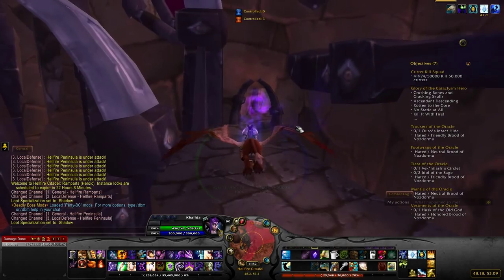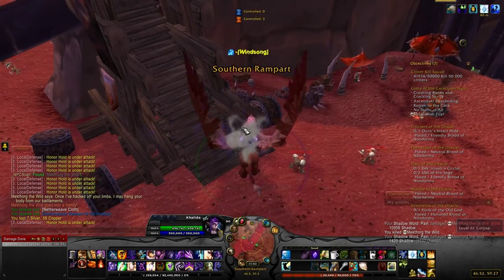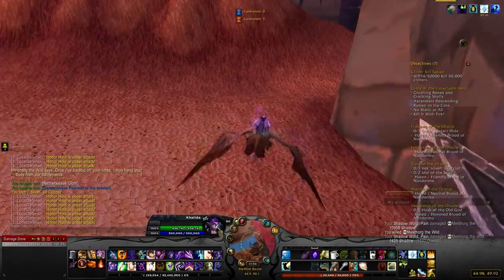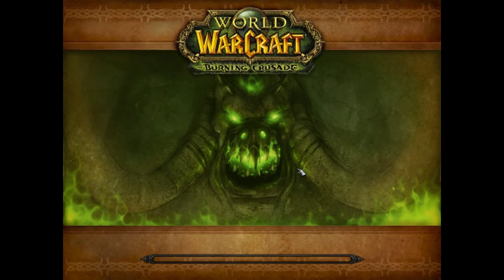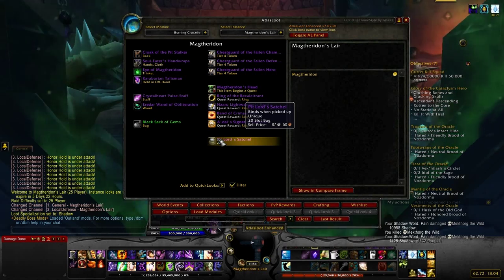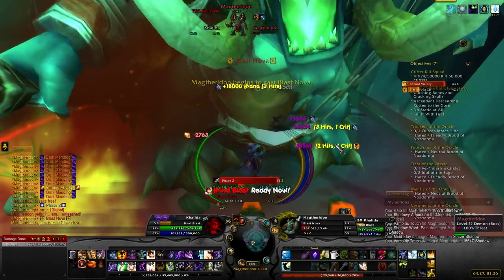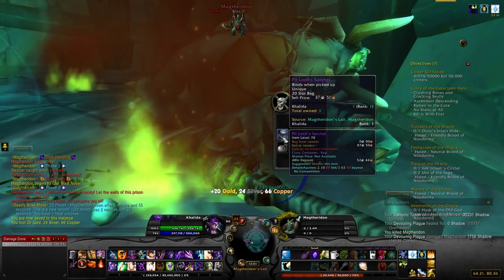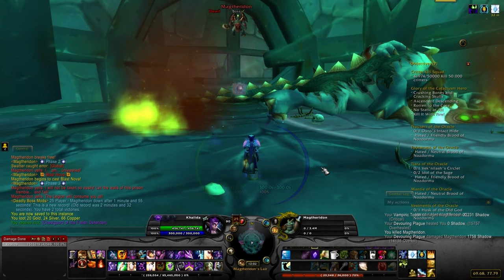Quick Visual of Hellfire Citadel and Magtheridon's Lair Walkthrough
Khalida Vlogs are guides for achievements, pet/mount collecting, and walkthroughs of various games